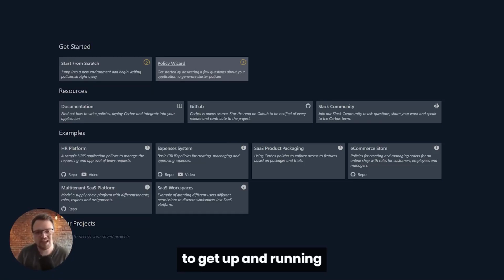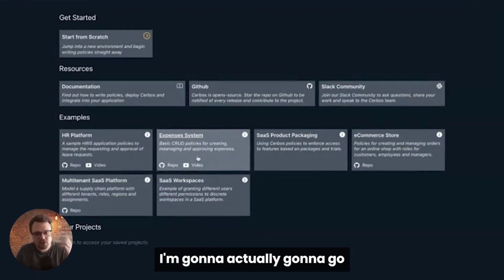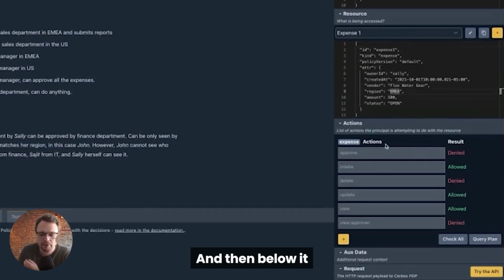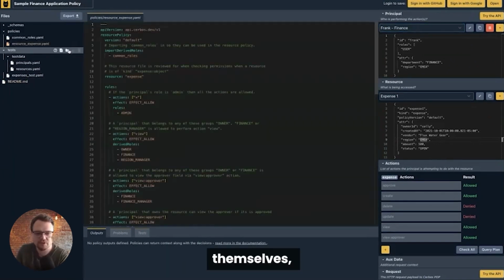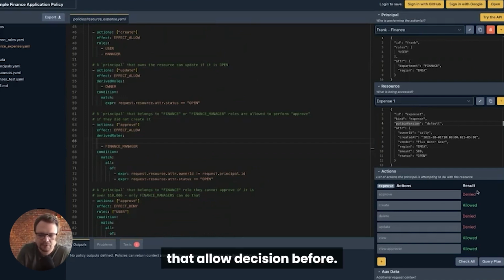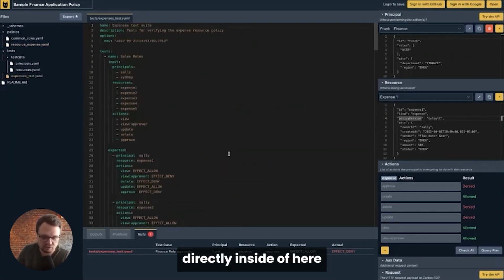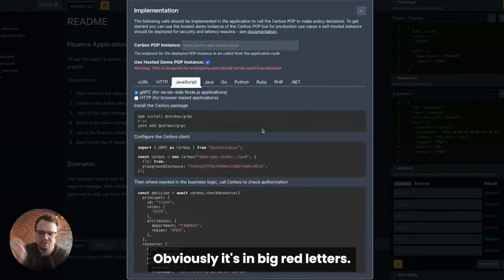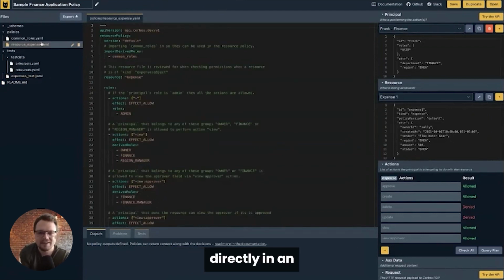How to use the Cerbos Playground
Cerbos Playground at play.cerbos.dev is a completely online environment where you can build, test, experiment and prototype policies directly in your browser without having to deploy or run anything on your system.

🚀 Implement roles and permissions in your application in minutes, with Cerbos.

💻 Book a free Policy Workshop to discuss your requirements and get your first policy written by the Cerbos team